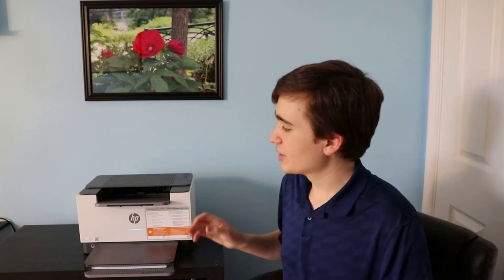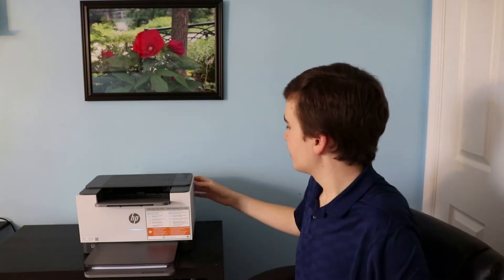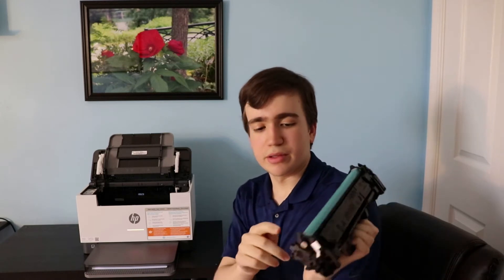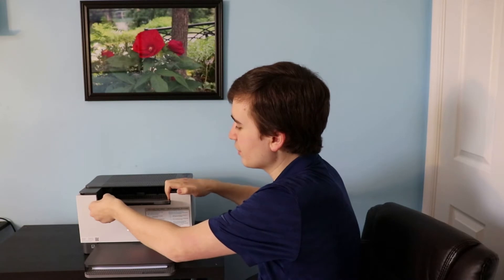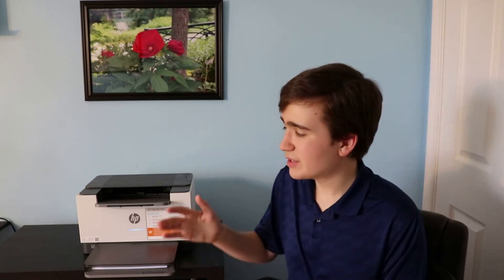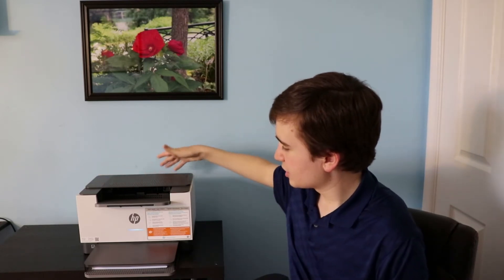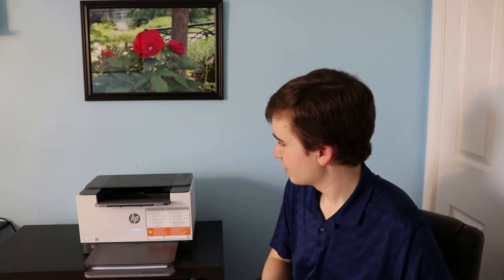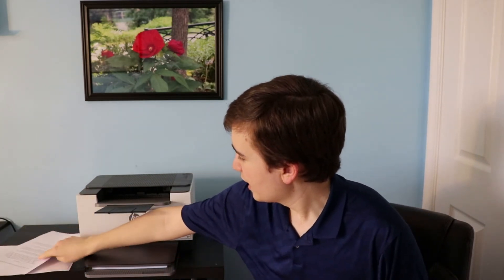HP LaserJet M209dwe Full Review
In this video I review the new HP LaserJet M209 single function monochrome printer.

To look back on in the future:
111K Total Views